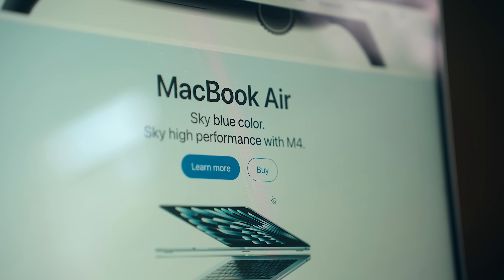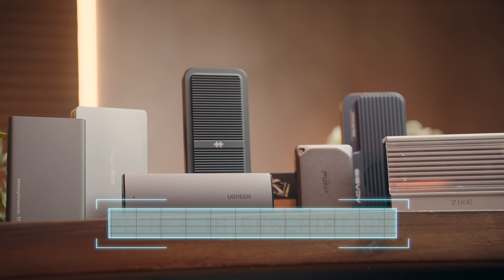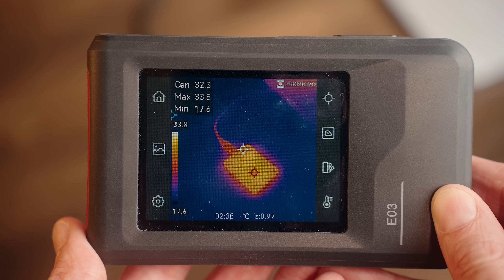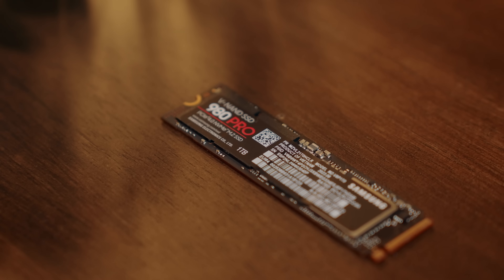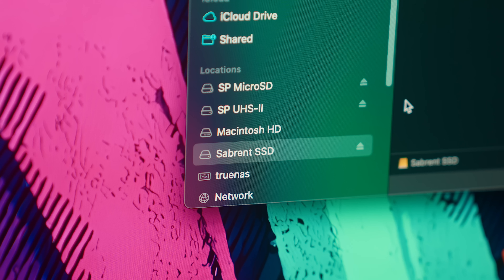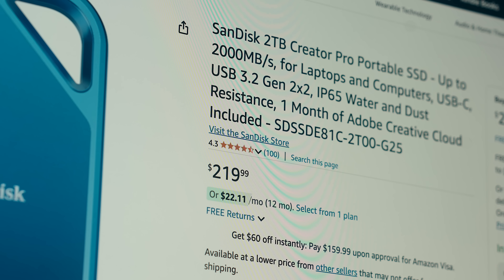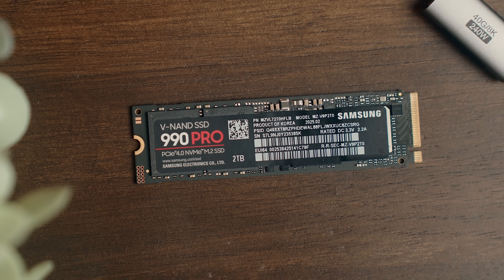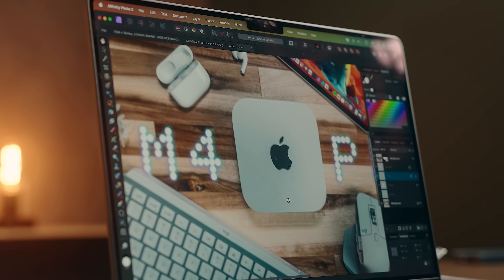External SSDs For Mac Explained: SAVE Your Mac And Your MONEY!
Sometimes, external SSDs are the best option when upgrading your Mac...
ALL THE GEAR IN THIS VIDEO IS LISTED BELOW 👇

PORTABLE DRIVES & ENCLOSURES:
Samsung T7
Crucial X9 Pro
UGREEN USB 3.2 Gen 2 Enclosure
Hagabis iPhone SSD Enclosure
UGREEN USB4 Enclosure
HyperDrive USB4 Enclosure
ZikeDrive USB4 Enclosure:
Acasis 80 Gbps TB5 Enclosure
Alternate TB5 Enclosure (same as Acasis)
*A note on TB4/USB4/TB5 enclosures — as seen in this video, you'll notice these higher speed enclosures can reach wattage of ~8W. Some USB ports on old Macs only have support for 7.5W, so it's best to use them through USB dock or hub with power delivery. Modern Macs with thunderbolt 4 ports are fine though!

INTERNAL NVMe DRIVES I'VE USED EXTENSIVELY:
Sabrent 2230 NVMe Drive
WD SN770 NVMe Drive
Samsung 980 Pro NVME Drive
Samsung 990 Pro NVME Drive

I've been dealing with Apple's expensive storage upgrades for years, and external SSDs have been a game-changer for my workflow. In this video, I break down everything from budget-friendly portable drives under $150 to high-end Thunderbolt 5 solutions that actually outperform Mac internal storage. I cover the specs that matter, compatibility issues to avoid, and why file system choice can make or break your setup. Whether you're editing videos, running apps, or just need reliable backups, I'll help you find the right external storage without paying Apple's premium prices.

Apple Magic Keyboard
MX Master 3S mouse
ASUS PA27JCV ProArt 5K display
Kanto ORA speakers
Samsung 990 Pro SSD
Acasis Thunderbolt 5 SSD Enclosure
Sennheiser MKH 416 microphone
Zoom F3 audio recorder
Sony a7IV camera
Tamron 28-75mm Full Frame Lens
Sony FX30 camera
Sigma 18-50mm APS-C Lens
Amaran 200d
Amaran 100x
Viltrox tube light
Govee Smart Ceiling Light
Govee Glide Wall Lights
Lamomo LED Neon Rope
Apple TV
Raspberry Pi (for Homebridge)
BambuLab A1 3D printer
Sound-absorbing ceiling tiles

00:00 | Start
02:03 | USB 3.2 SSD Options
08:59 | Thunderbolt 4/USB4 SSDs
11:35 | Thunderbolt 5 SSDs
12:59 | Wrapping Up